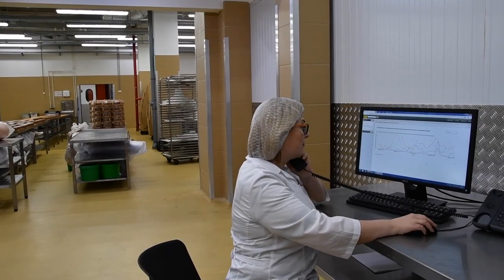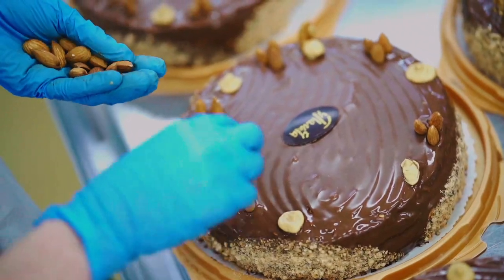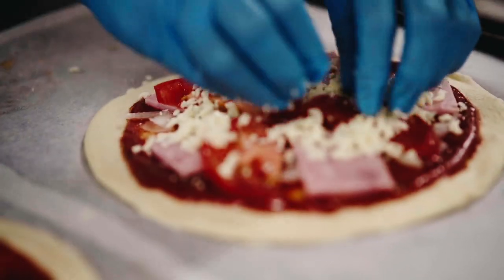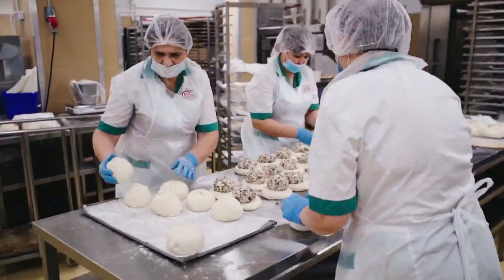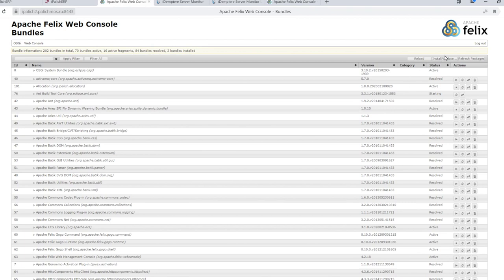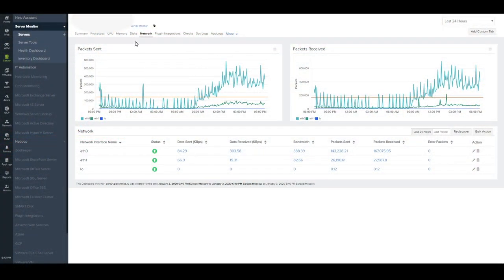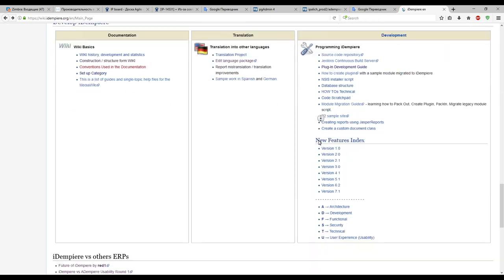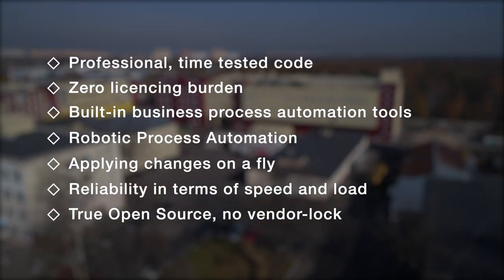Palich - iDempiere testimonials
Palich is a company with headquarters in Russia. They use iDempiere to manage their business in an optimal way.

Thanks to Eugene Barg for this amazing contribution.